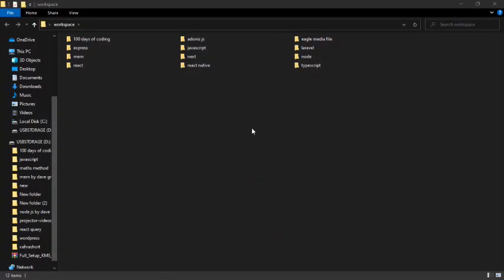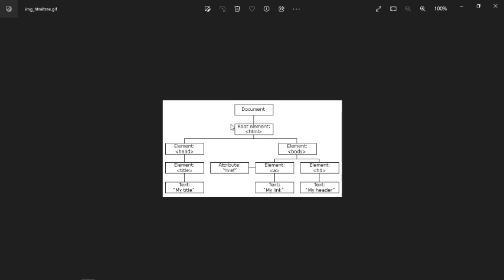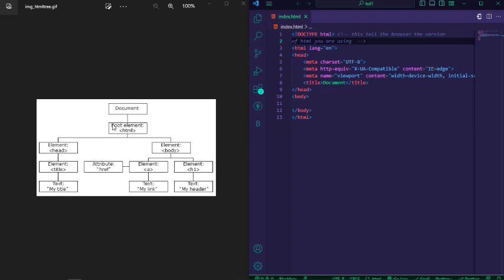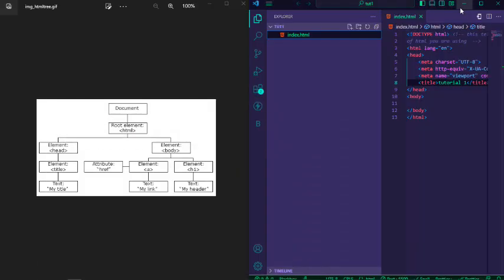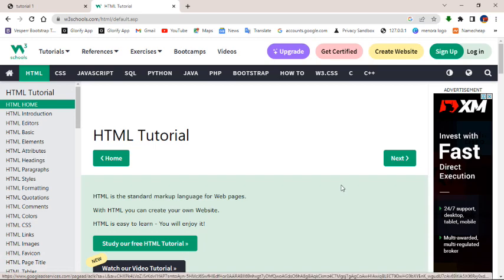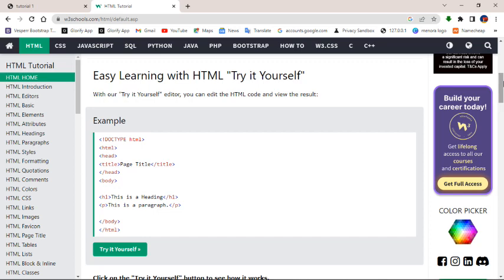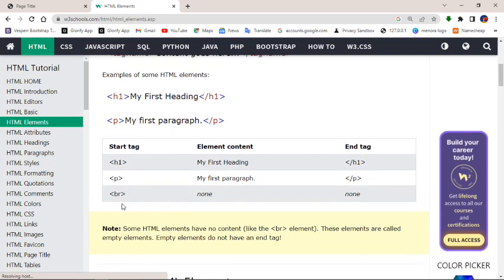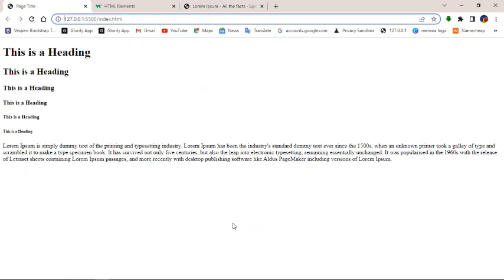day 1 100 days of coding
On day 1 100 days of coding we talked about HTML and the dom and how they relate to each other